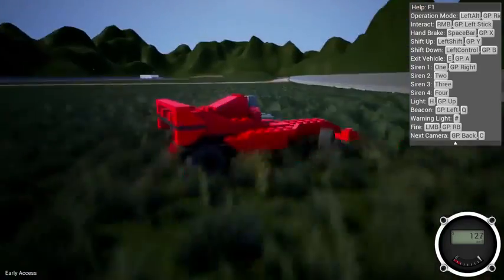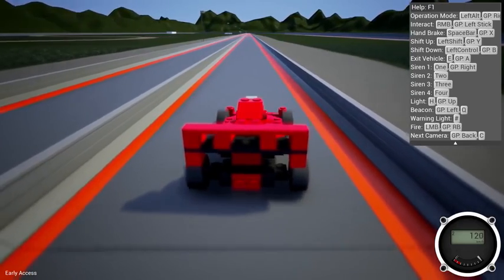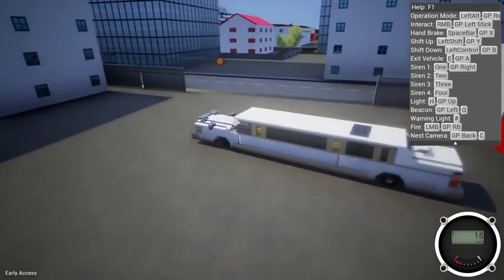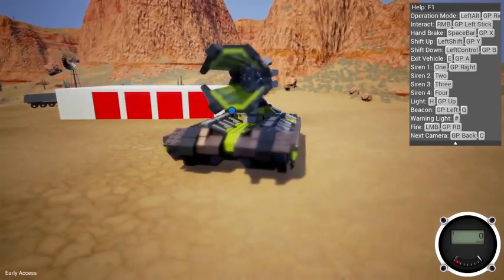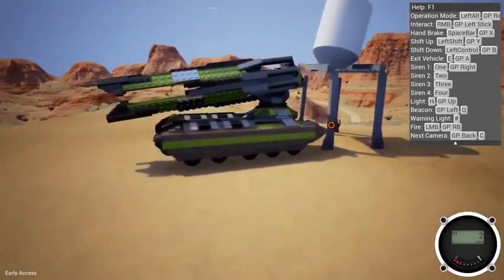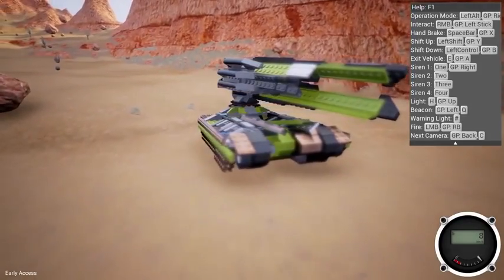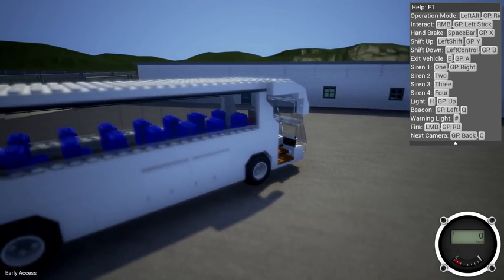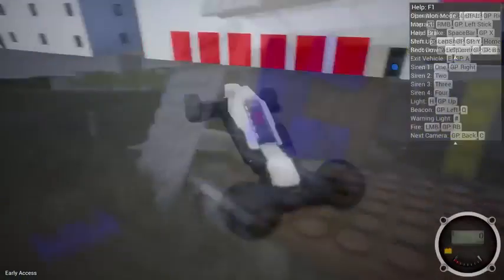Formula 1, Crane, and More! Brick Rigs Gameplay EP 3